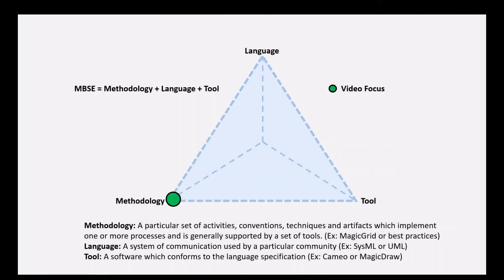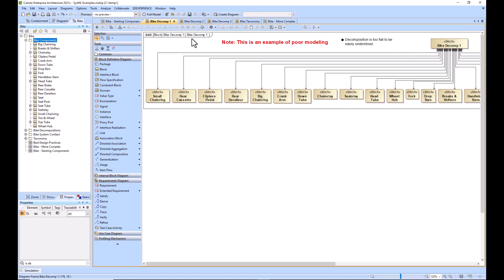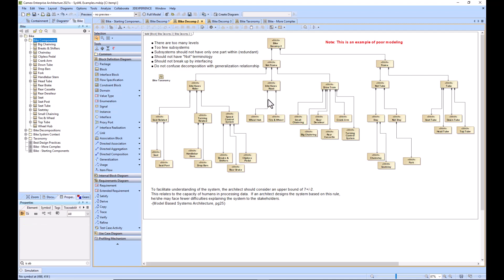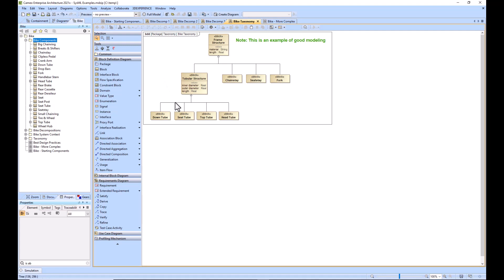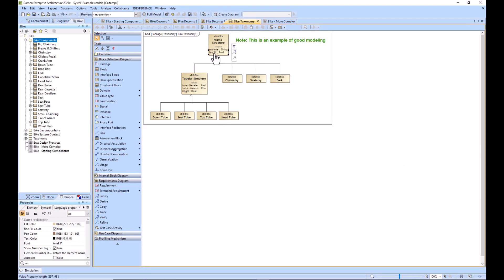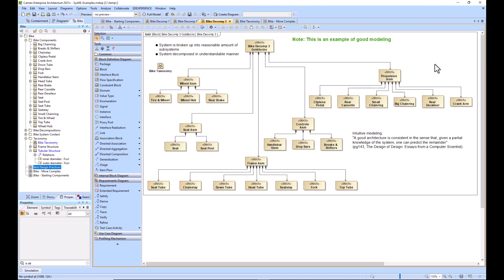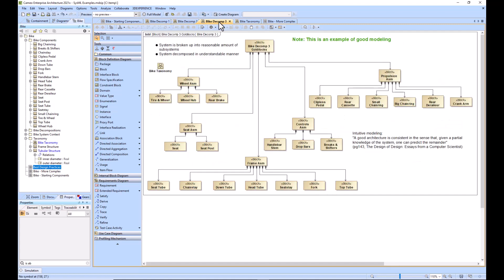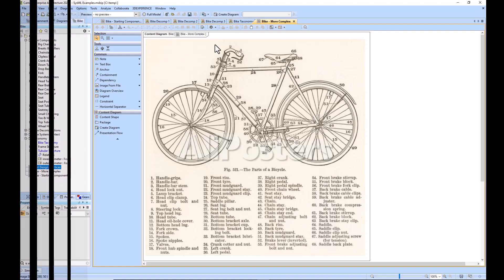SysML Design Best Practices- Decomposing System Into Subsystems - Bike Example Part 1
This example shares some design best practices within SysML while decomposing the system of interest.

0:00 Introduction to the System-of-Interest
0:37 Examples of Poor Decomposition
2:51 Example of Good Taxonomy / Classification
4:12 Example of Good Decomposition
6:15 Final Thoughts

-MagicDraw 19.0
-MagicDraw 2021x
-MagicDraw 2022x

-Microsoft Vizio